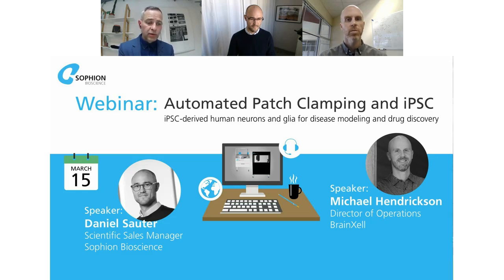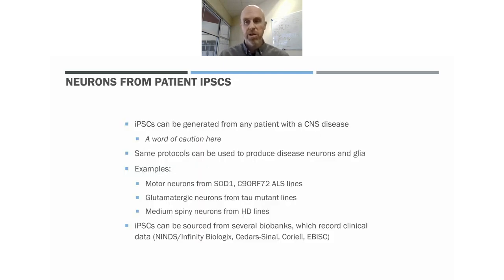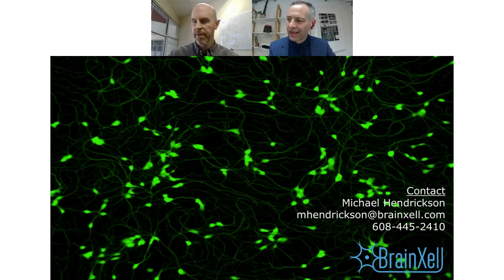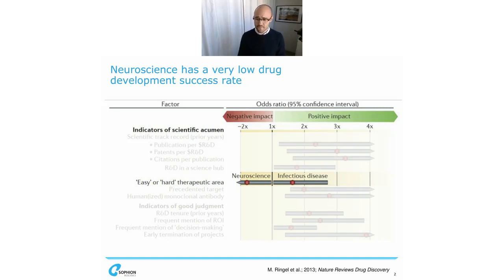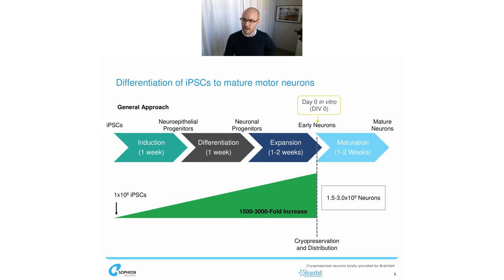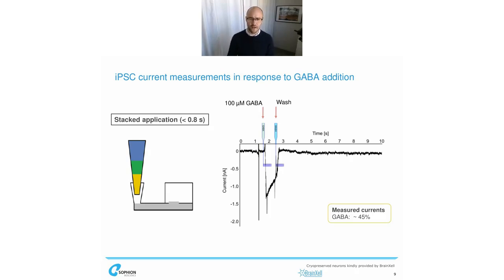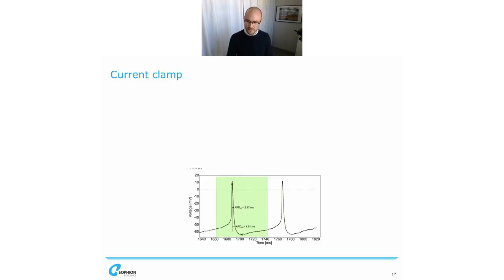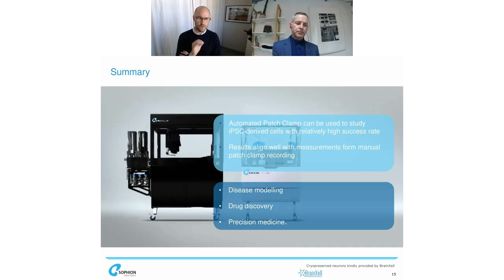Webinar: APC & iPSC: iPSC-derived human neurons and glia for disease modeling and drug discovery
Human-induced pluripotent stem cells (hiPSC) offer much potential as inducible specialized model cells for biomedical studies and drug discovery. In this webinar, Sophion Bioscience's  Daniel Sauter will introduce hiPSC and their use on APC. This will lead to a collaboration with BrainXell, where  Mike Hendrickson will present how they’ve used hiPSC in BrainXell’s CNS disease models and drug discovery.